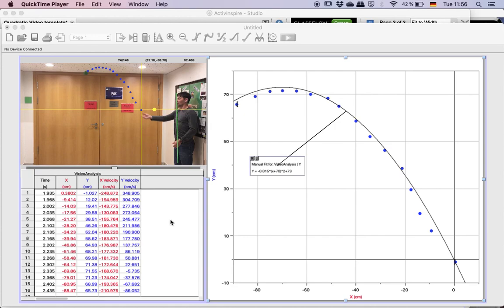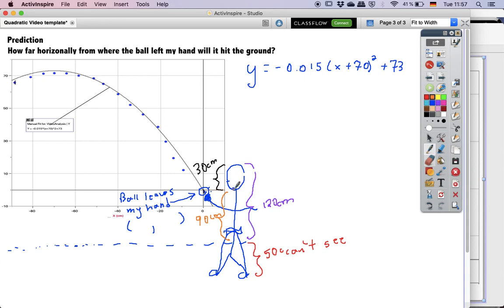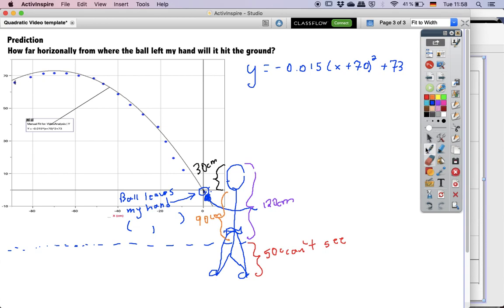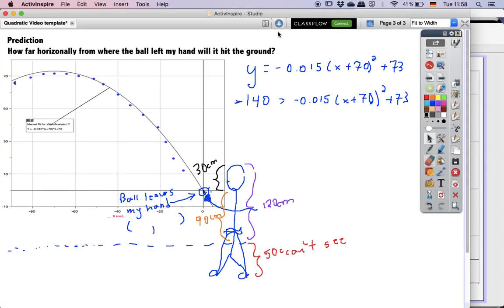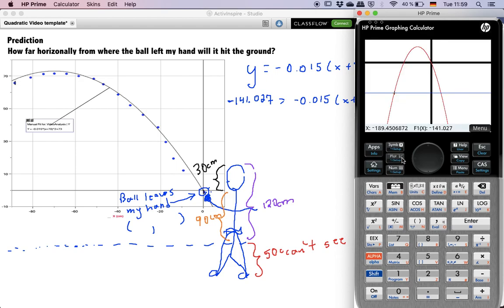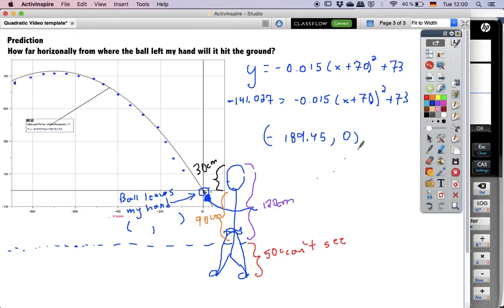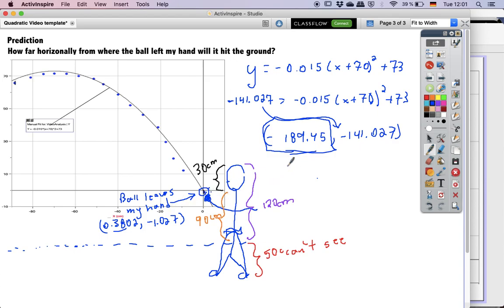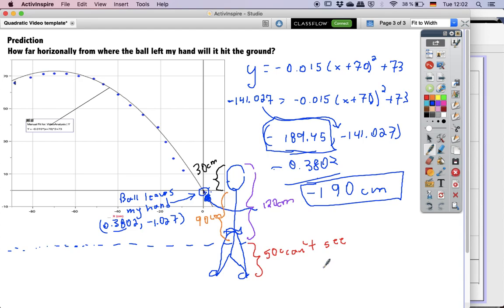Answering the Prediciton Question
This video shows an example of a prediction question and the process for using your quadratic function to answer the prediction question.